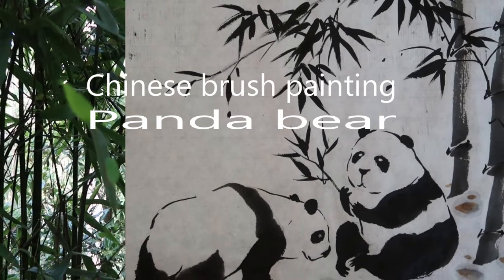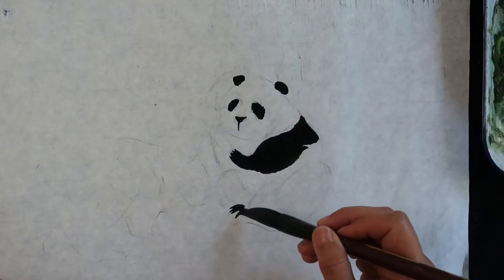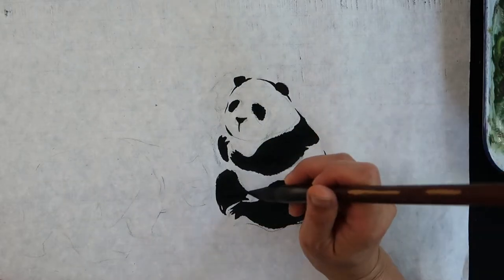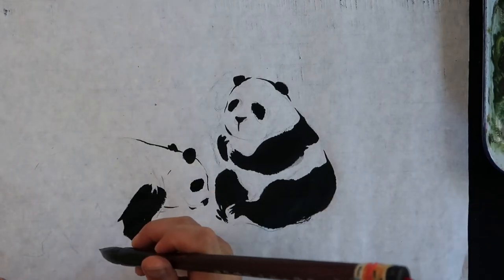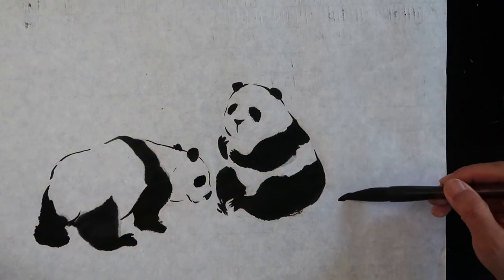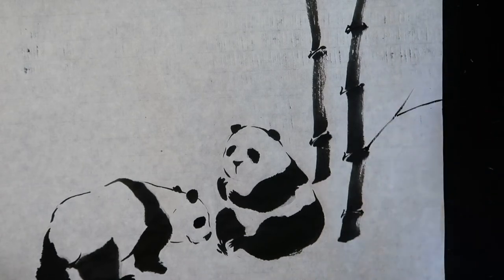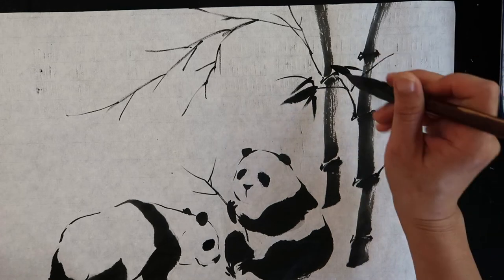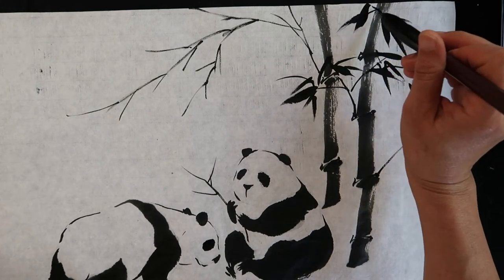Giant Panda Chinese painting ,sumi painting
Hello everyone well come back to my channel, today I am going to show you how to paint giant panda with bamboo. Giant panda is important to Chinese culyure their habitat is mainly in the forest high in the mountain of southwest
China such as Sichuan, their diet is almost entirely in bamboo, they regarded as national treasure of China.
They look calm and peaceful in their appearance, but infact they are strong and tough like tiger, they withstand extreme cold temperature ,climb tree, they don't easily attack others but if under attack they will protect themselves and their young like worriers.
I will use just black ink in this picture I hope you enjoy it .